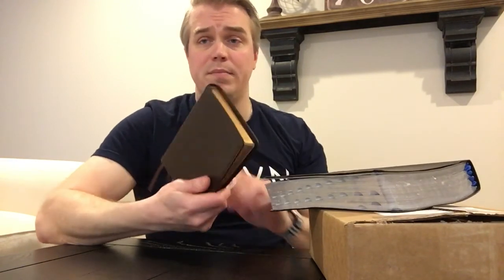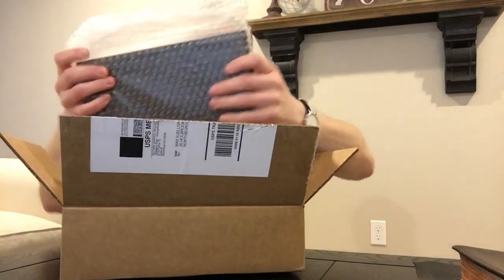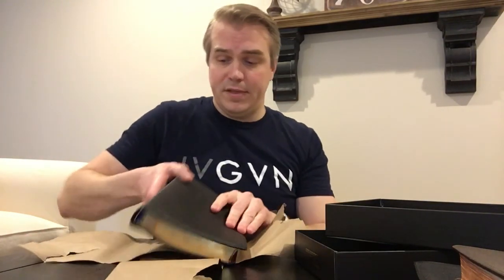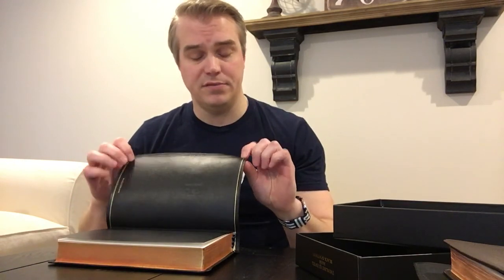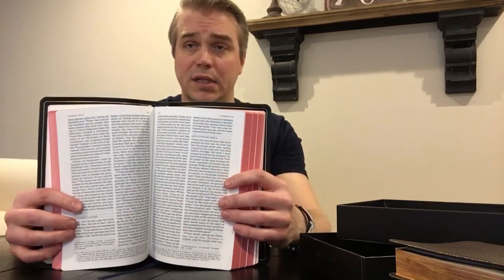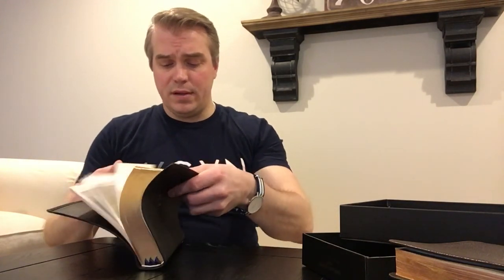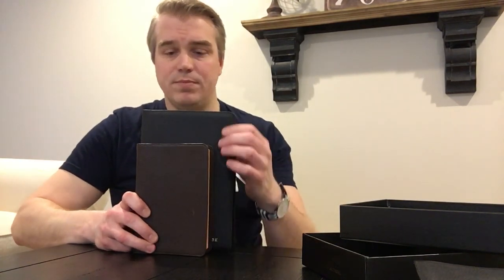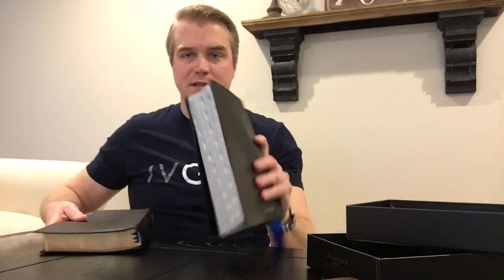First Look! THINLINE Schuyler Quentel NASB Black Goatskin Bible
This is a first look at the brand new premium leather thinline Quentel NASB bible in black goatskin from evangelicalbible.com. It’s incredible!